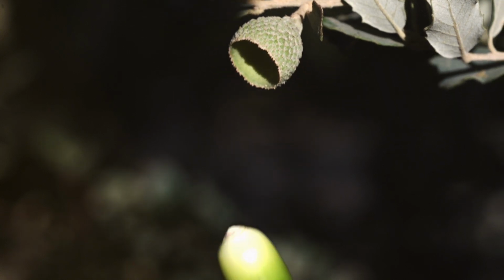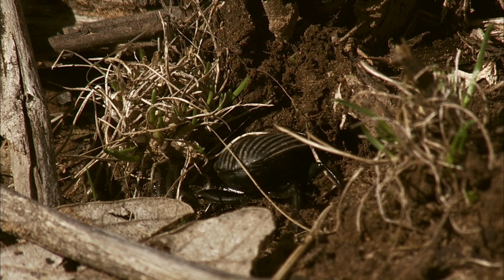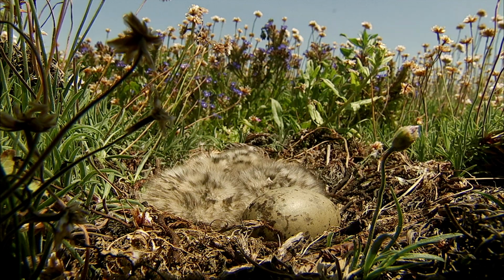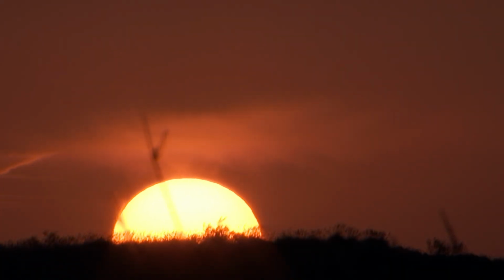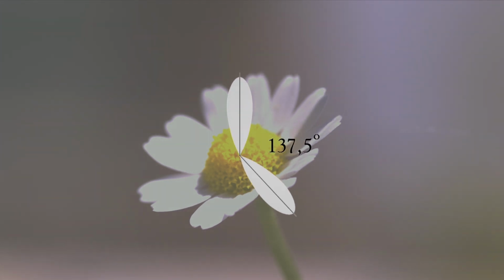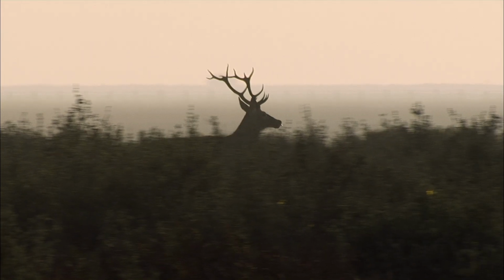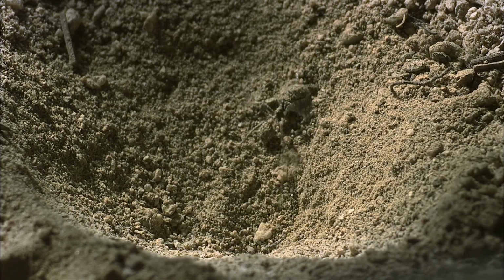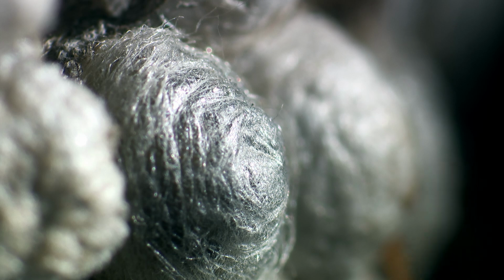From Shells to Spider Webs: The Perfect Math of Nature | Biomimicry | Episode 2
Biogeometry

The lines and shapes of the natural world seem blurry and chaotic, as though they were all the result of a huge mess. But only at first glance! Are there no straight lines in nature? What about right angles? Don’t these exist?

Plants and animals have evolved with shapes that are so strange, whimsical and curious as to suggest that there were no rules governing each individual except the free adaptation to the world around him. But there are rules! Rules that mathematically govern the spiral growth of a shell, or the shape of leaves and trees… The number of petals on a flower is no accident, nor is the arrangement of feathers on a bird’s wing. Nothing is random. It is not coincidence that dictates the spherical shape of many seeds and fruits, or the pattern in a spider web, or the way ants move. A detailed look shows us that everything obeys a certain organizing principle. With the possible exception of the scales on a crocodile’s jaws…

Wild geometry may not seem as perfect as our own. Or is it that we are confused, and it is our geometry which is too strict?

Welcome to @ScienceTech_TV! Brining you thought-provoking and immersive full-length documentaries on a diverse array of subjects and for free. This a science and technology channel that feeds curious minds and allows you to explore the world from a new perspective; we delve deep into the issues that matter. Our presenter-led and character-driven investigative series offer a unique perspective, shedding light on untold stories and uncovering hidden truths.